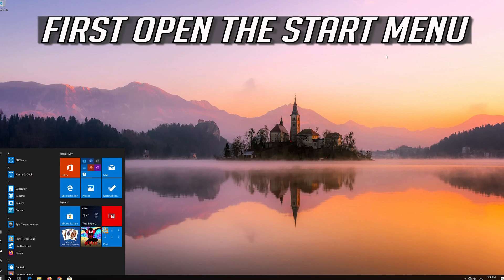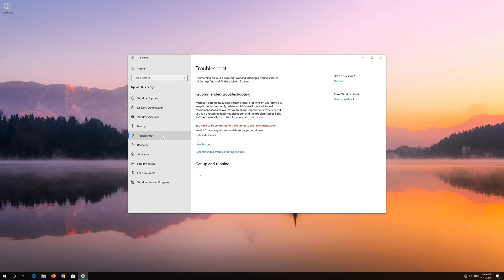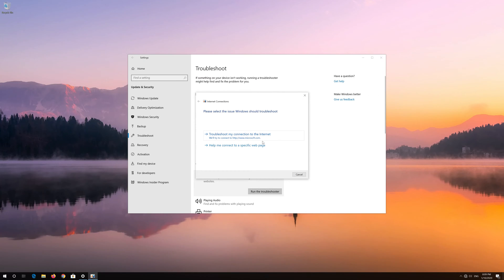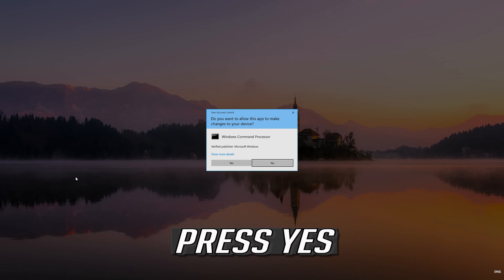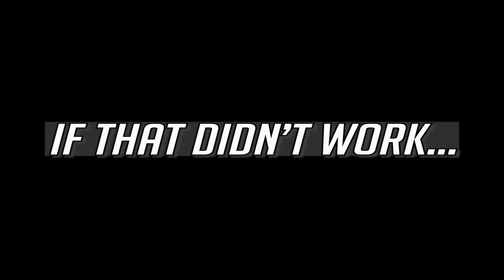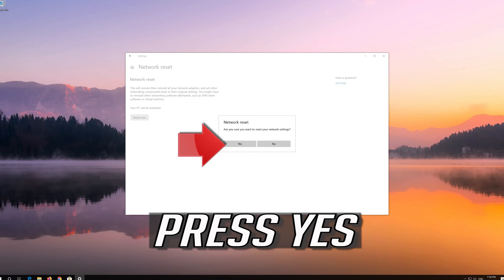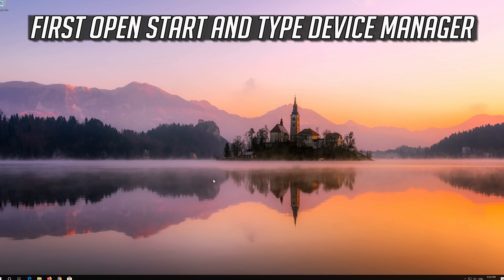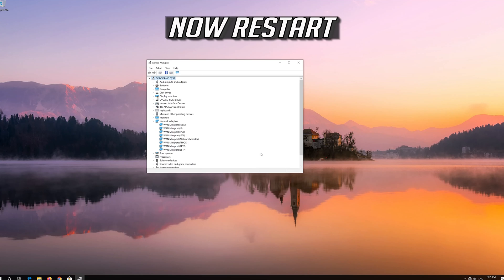Fix Ethernet Adapter Not Working After Windows Update in Windows 10 [2026 Tutorial]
How to Solve Ethernet Adapter Not Working  after Updating Windows 10.  This tutorial will help you fix the following ethernet issues like. ethernet Not Working after installing windows updates.  Troubleshoot Ethernet Adapter issues after windows update.

If you're experiencing Ethernet Adapter problems after a recent update this tutorial will solve your problem.